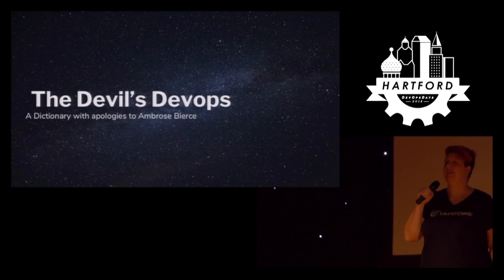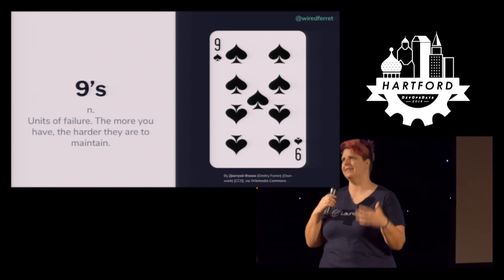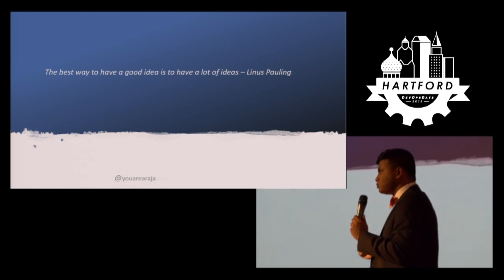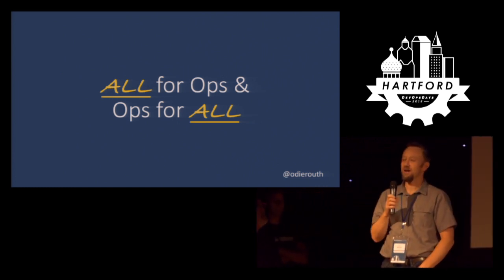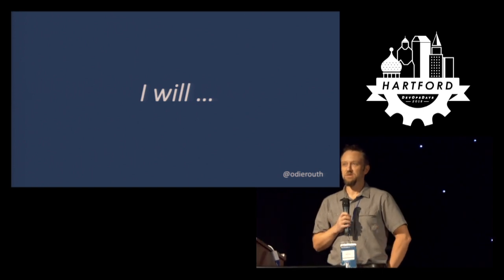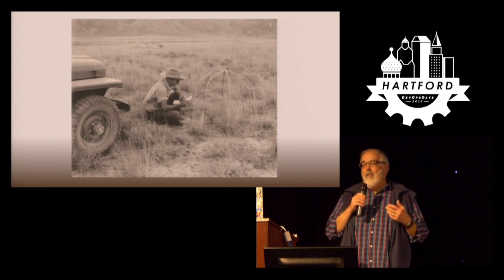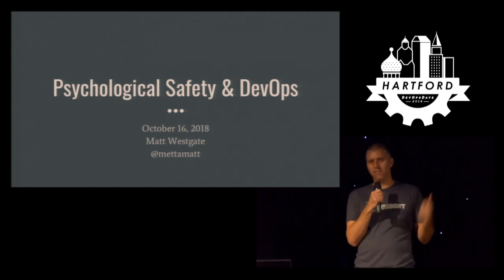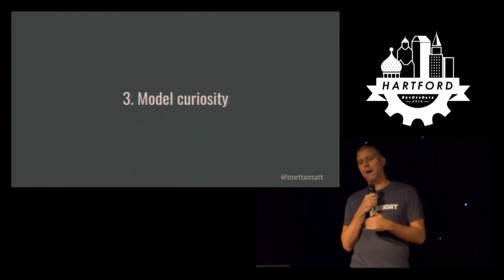DevOpsDays Hartford 2018 - Ignites Day 1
The Devil's DevOps by Heidi Waterhouse
The problem with Innovation activities such as Hackathons by Rajasekar Narayanan
All for Ops & Ops for All by Odie Routh
Learning from Wildland Firefighters by Alan Kraft
Psychologtical Safety and DevOps by Matt Westgate